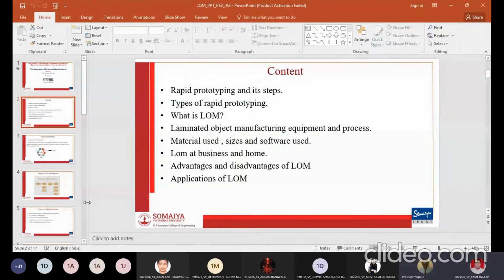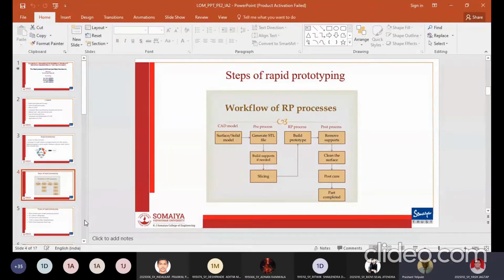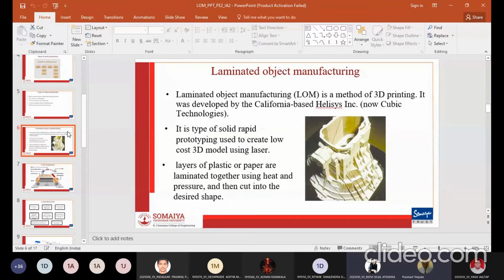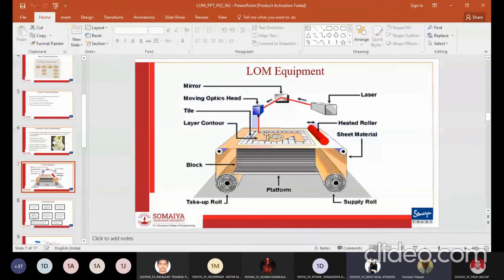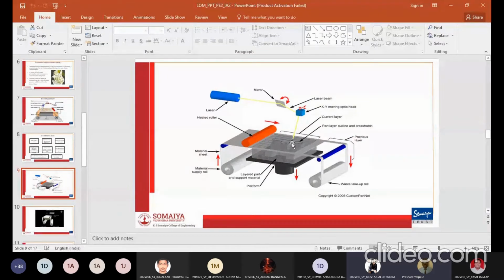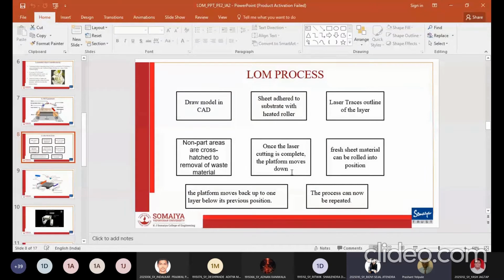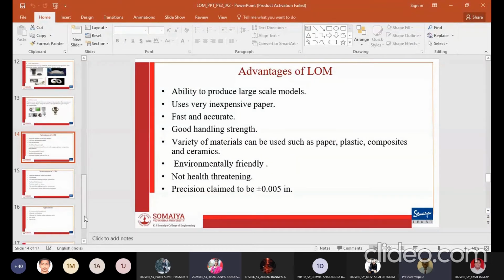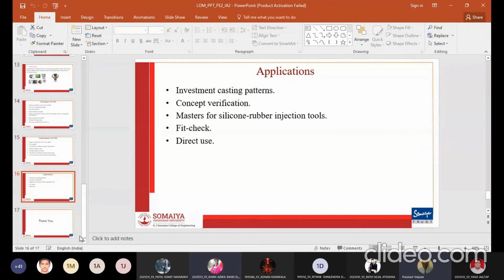LOM:- Rapid prototyping method: Student's Seminar